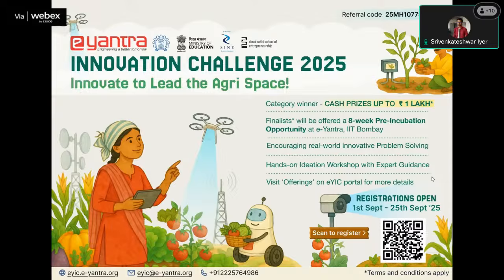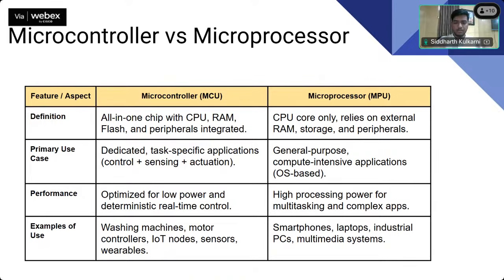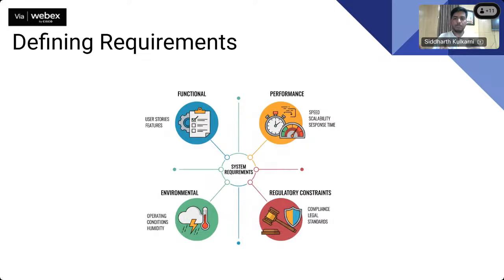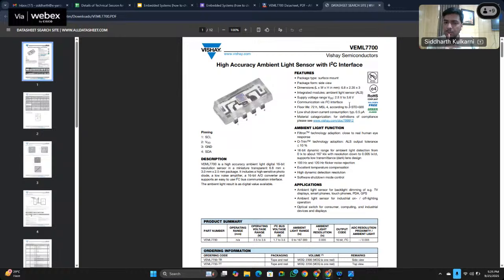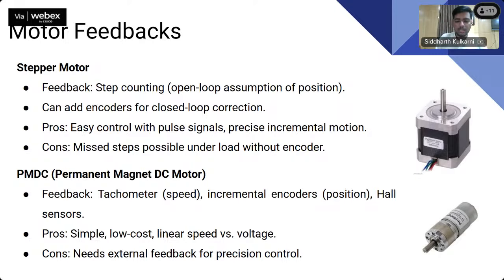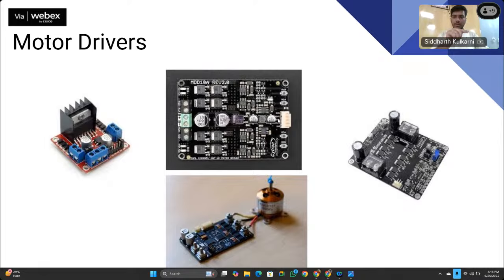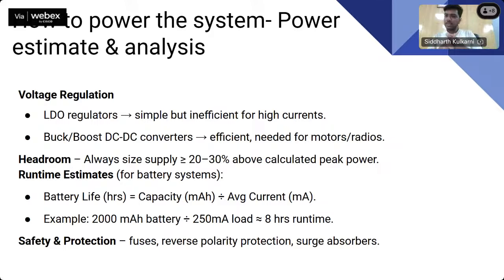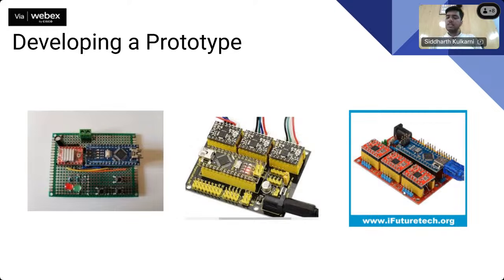eYIC : Technical Session on How to Choose the Right Hardware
This talk covers a step-by-step approach to selecting the right hardware for embedded systems — from defining requirements and choosing sensors, actuators, and controllers, to estimating power needs and building a prototype for deployment.